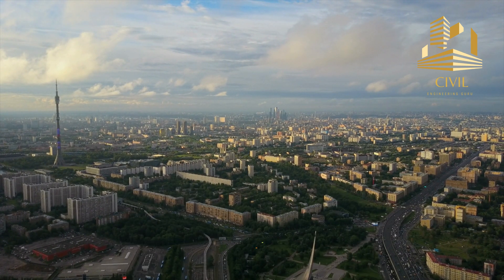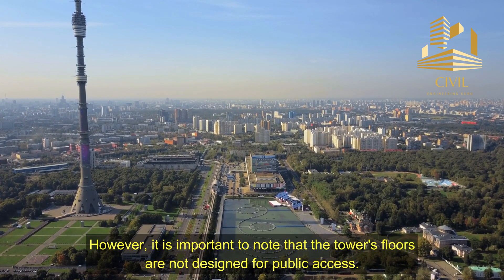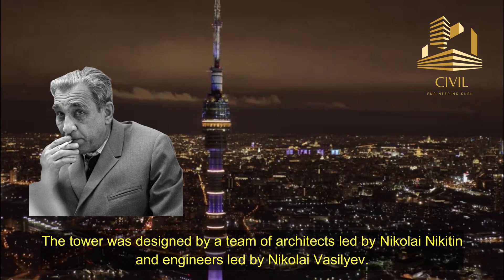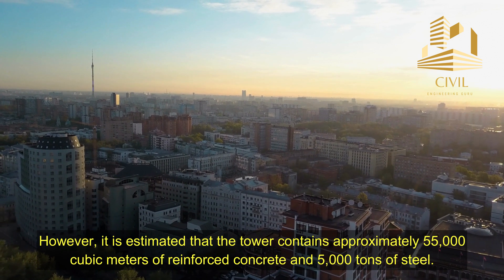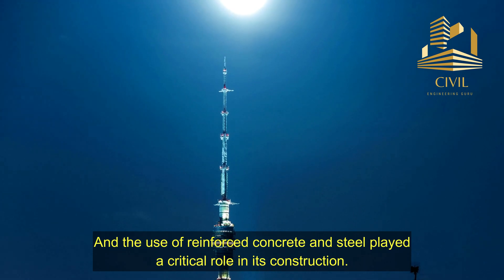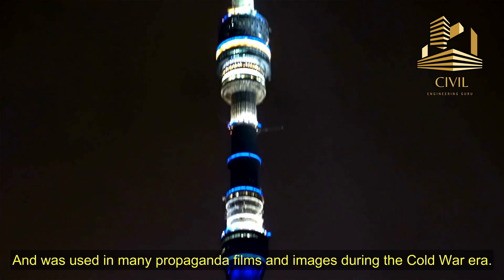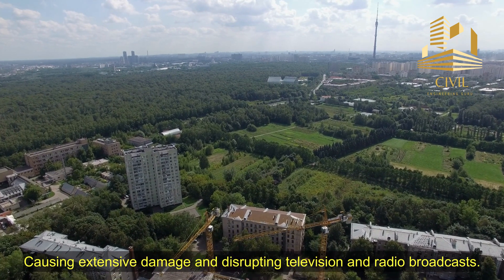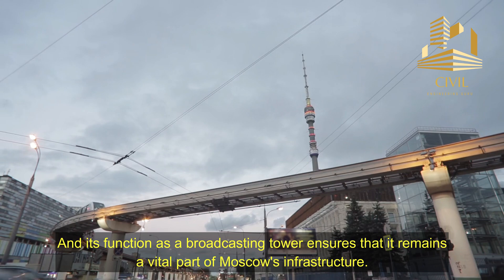Ostankino Tower - Discovering the Tallest Tower in Europe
Ostankino Tower is an iconic television and radio tower located in Moscow, Russia. Standing at a height of 540 meters (1,771 feet), it is the tallest freestanding structure in Europe and the seventh tallest tower in the world. This tower is a true engineering marvel, and in this video, we will explore the history, design, and construction of Ostankino Tower, as well as the many different ways in which it is used today.

We will start by taking a deep dive into the tower's history, from its conception in the early 1960s to its completion in 1967. We will examine the challenges that engineers and architects faced during its construction and how they overcame them, making Ostankino Tower an enduring symbol of Moscow and an important landmark in Russia.

Next, we will explore the tower's unique design and how it helps the tower withstand high winds and other environmental conditions. We will also take a look at the tower's observation deck and its rotating restaurant, both of which offer breathtaking views of Moscow.

We will then delve into the technology that is housed in Ostankino Tower, including the broadcasting equipment that is used by many media organizations in Moscow and beyond. Finally, we will talk about the tower's cultural significance, and how it has become an important part of Moscow's identity.

Join us as we discover the fascinating world of Ostankino Tower, and learn about the many different ways in which this remarkable structure has left its mark on Moscow and on the world.